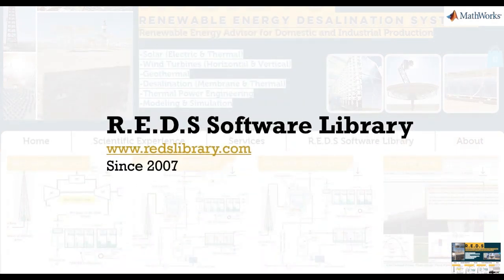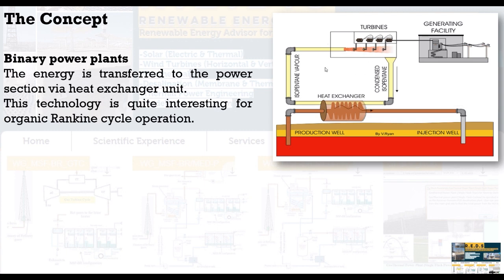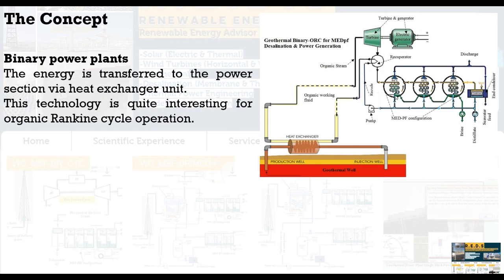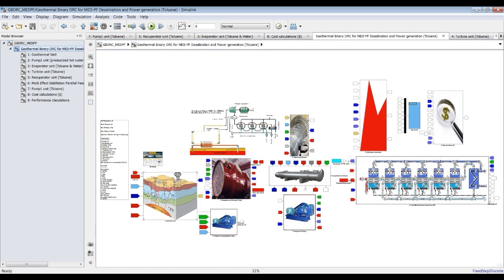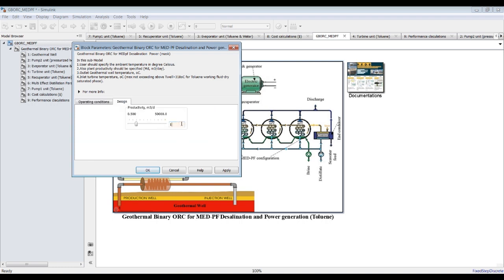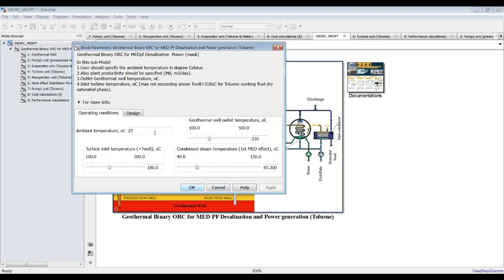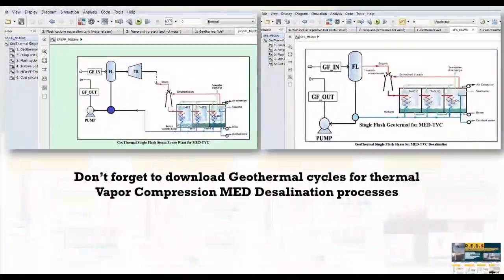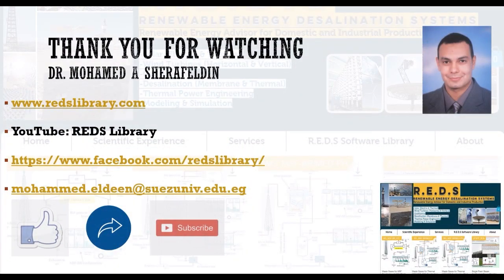Geothermal | Binary Organic Rankine Cycle | Multi Effect Distillation & Power | MATLAB | SIMULINK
Geothermal binary cycle for ORC powered MEDpf desalination & power generation is performed. The plant consists of:
1-Geothermal well with saturated liquid output.
2-BHX evaporator as intermidiate unit (heat exchanger).
3-ORC with Toluene working fluid (turbine, recuperator,pump).
4-EDpf with 1st effect condenser, and end plant condenser.
5-Well pump.
6-Cost block.
7-Performance block.

?    This model is designed to calculate the power electricity and design
limits for a specified MEDpf capacities operated by Geothermal Organic Rankine cycle (GORC).

?   Thermo physical, energy, exergy, cost, streams are calculated.